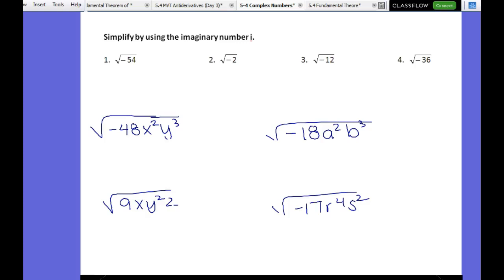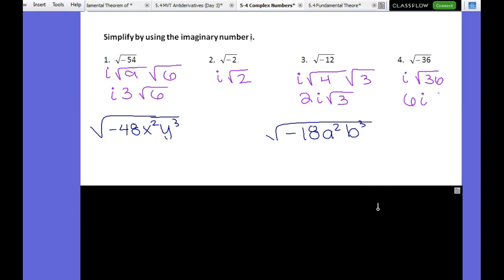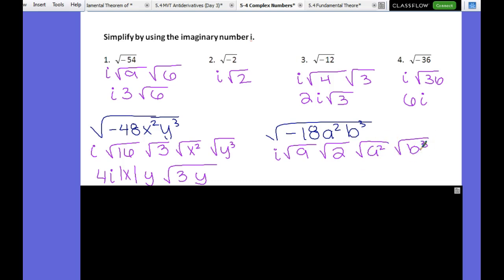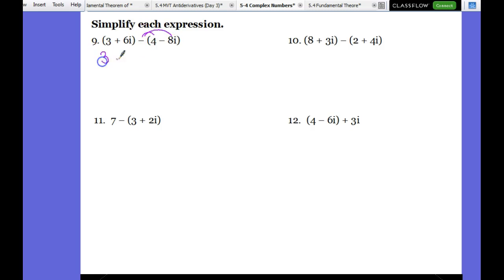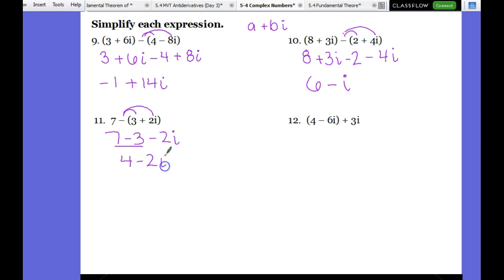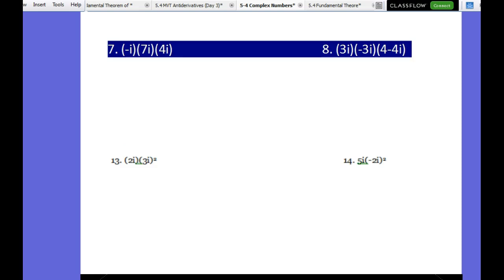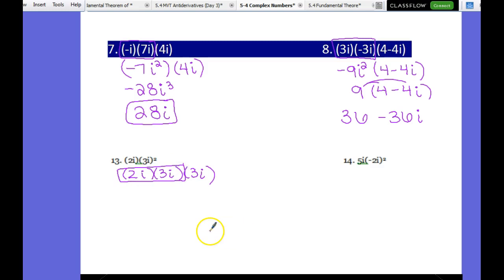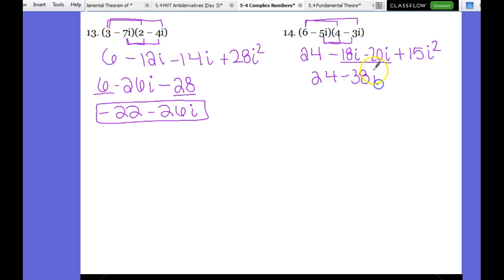5-4 Complex Numbers Day 2